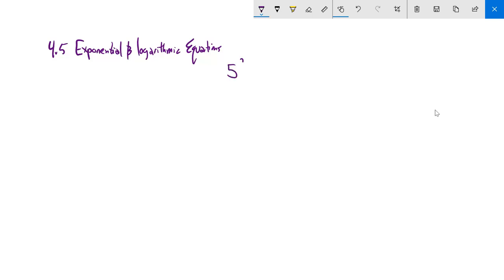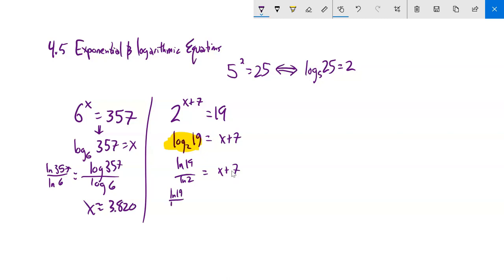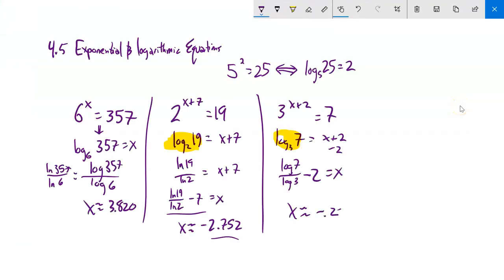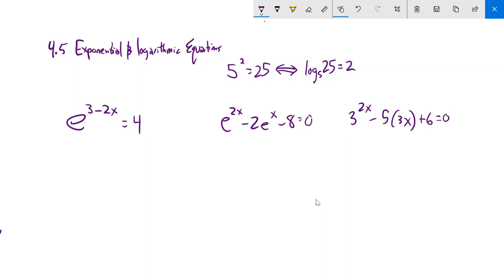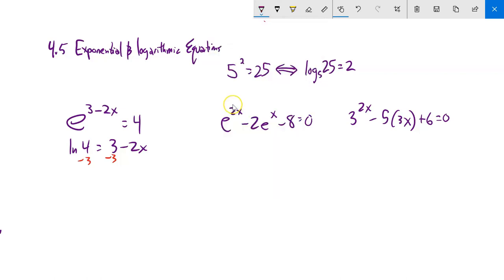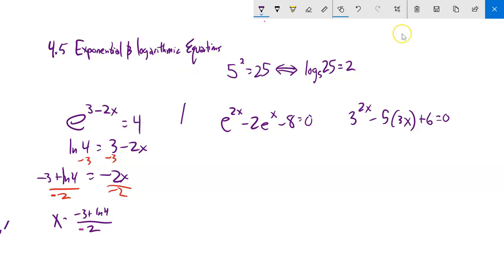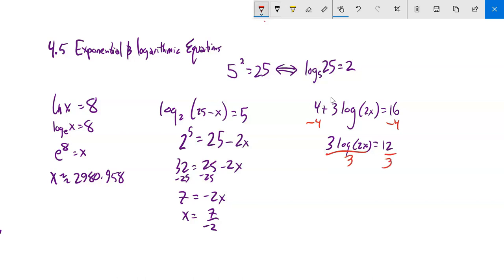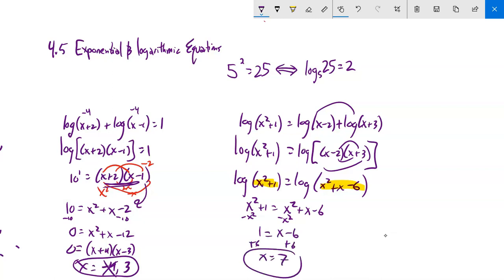m141 4 5 2